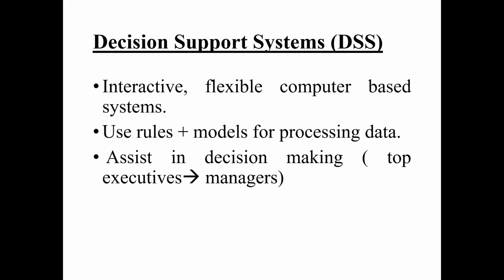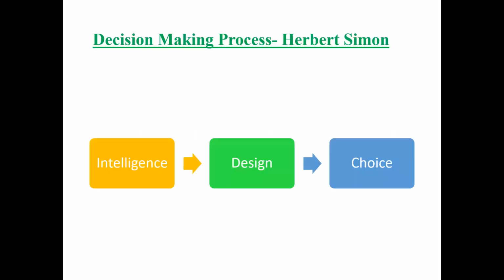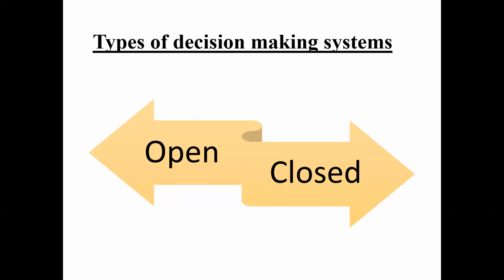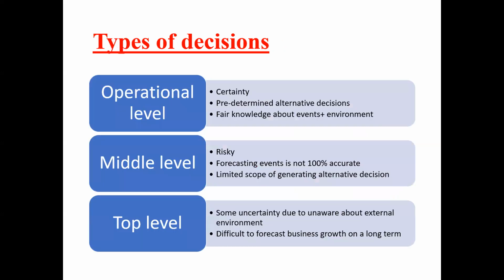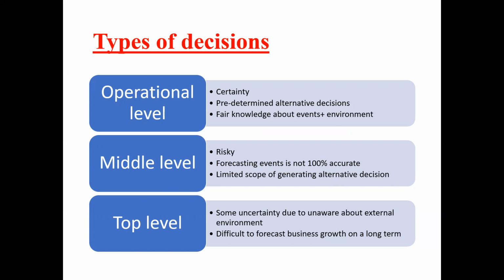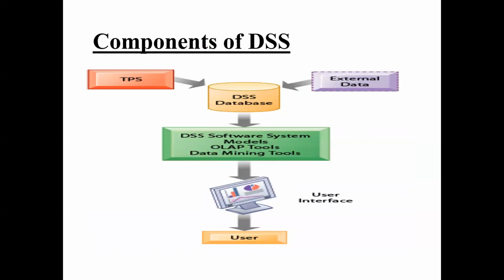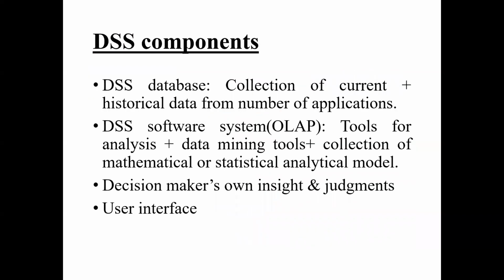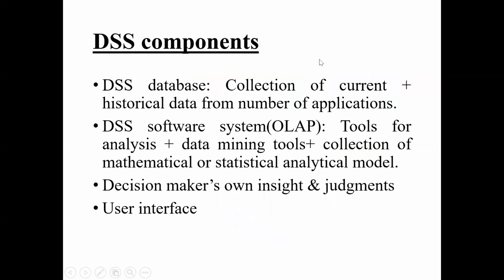MIS Lecture 19: Decision Support System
DSS, Decision making process, types of decisions, components of DSS, OLAP